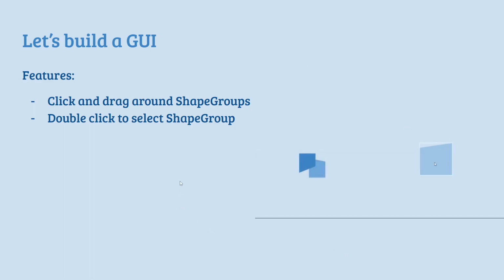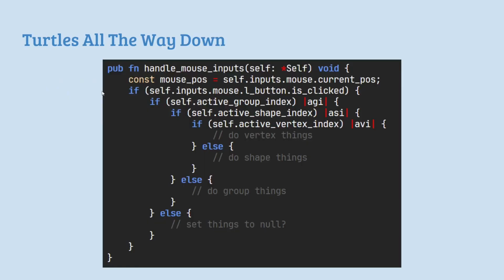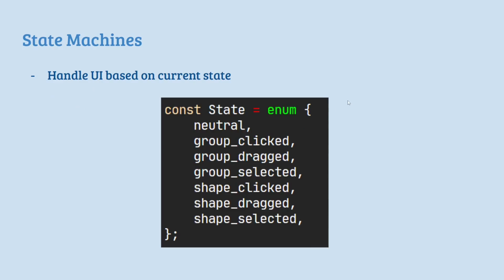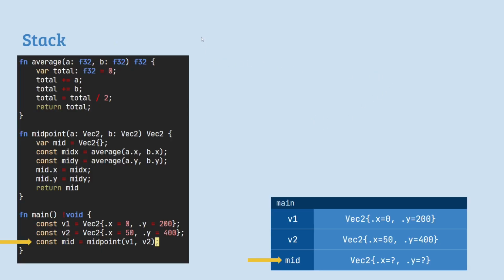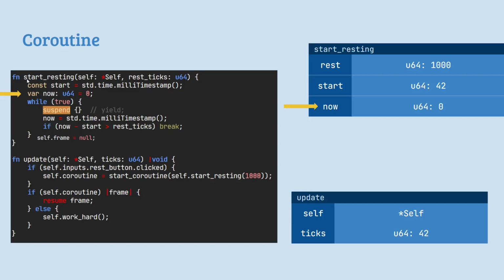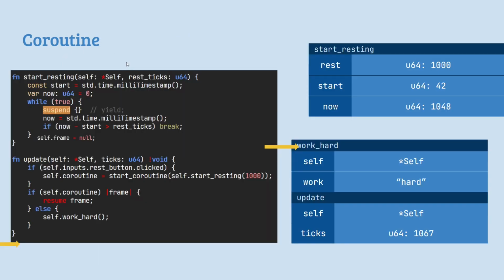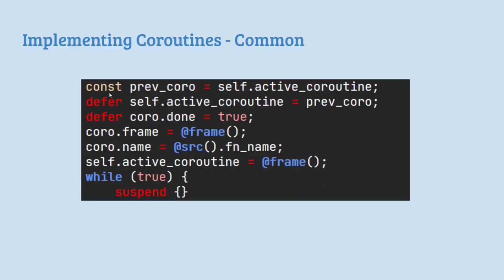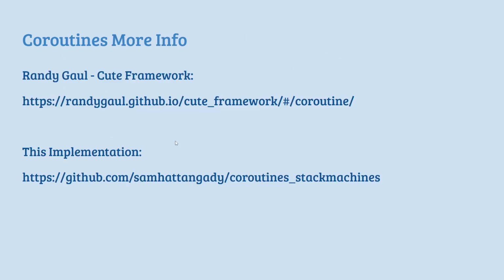State Machines and Coroutines - SYCL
Developing complex Graphical User Interfaces in lower level languages often comes with a certain amount of complexity. The GUI alone would require a large amount of state to be managed, especially when we create complex bespoke interactions. State machines are often used in this context to simplify development.

In this talk, we will explore how we coroutines can be used to create a state machine and simplify development and architecture for complex GUIs.

We start off by trying to build a simple UI in a naive way. Then we explore how state machines simplify the code structure, and how to use coroutines to make development easier. This will include an overview of what coroutines are and a simple demonstration of a coroutine stack built using `suspend` and `resume`.
We will end with discussing other uses of coroutines, both as stack machines and in other contexts.